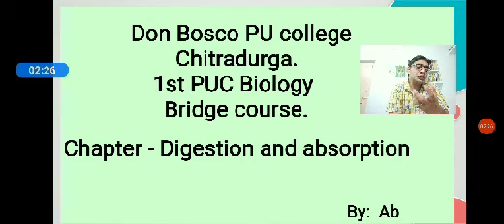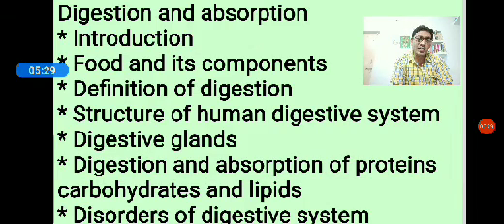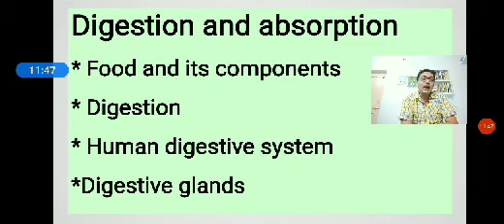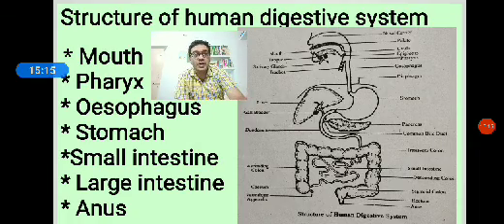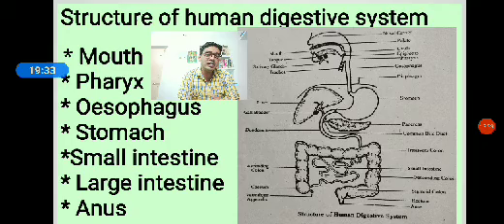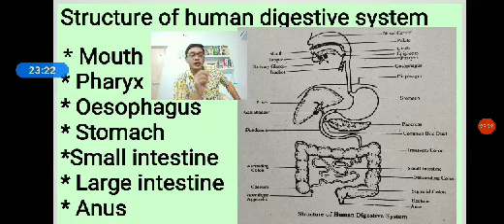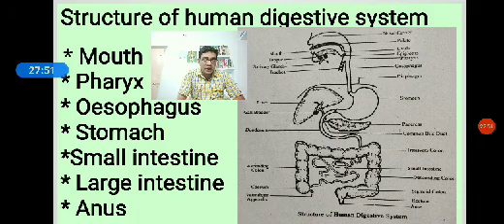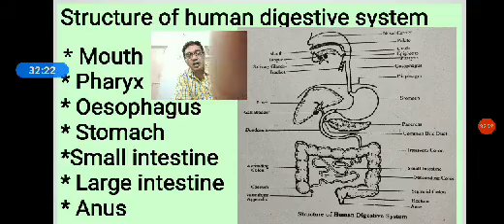I puc bridge cource-1Digestion and absorption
Alimentary canal